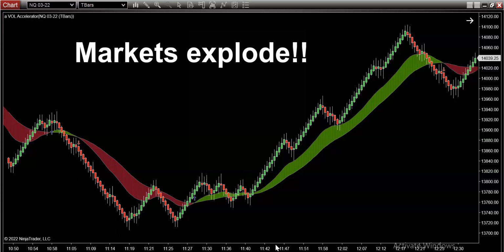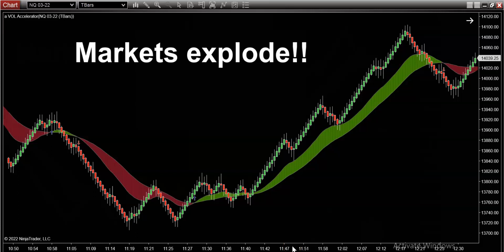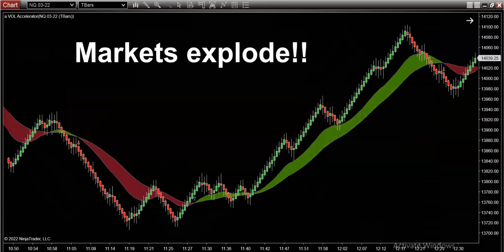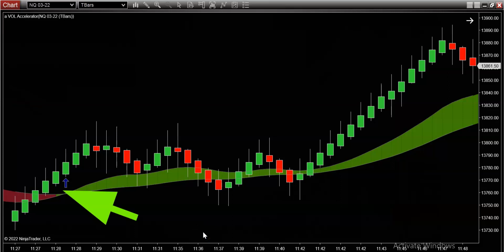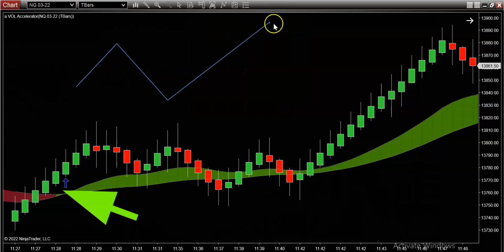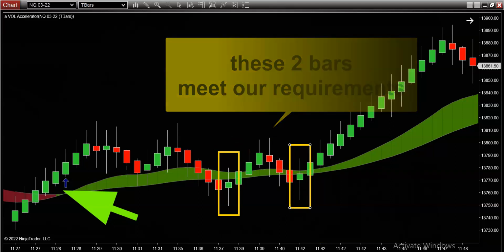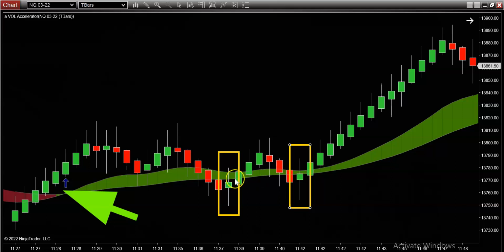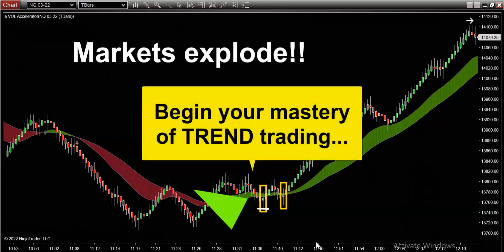Trend Trading Strategy [ 100% WORKING! ] 💰 💲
Trend trading strategy that actually works!! ***FREE DEMO Click below - Want to learn the best trend trading strategy?  In this trend trading strategy Video I'm going to show you how to spot a trend before it starts.   Forex, Futures, and  Stocks.  Watch professional trend trading strategy software that consistently prints the best signals!

Interested in learning how to deploy your trend trading strategy?
When you trade trend trade signals that capture TREND on your chart instead of indicator signals and other nonsense you will notice IMMEDIATE difference in how the charts appear.

***BONUS - If you're serious about learning what are the best trend trading strategies on Earth and you want to automate your trend trading performance then feel free to get in touch link below to get your FREE DEMO on the best day trading futures strategies that actually work.

This video answers your price action questions like:

**best volume indicator

Learn the following:
Trend trading stocks
Trend trading futures
Trend trading indicator